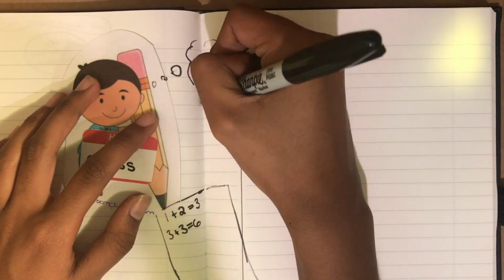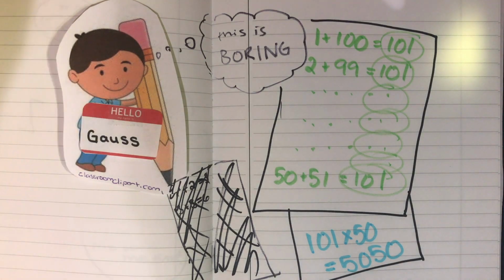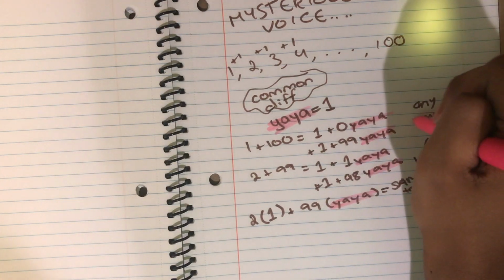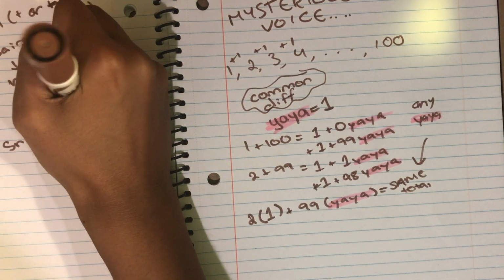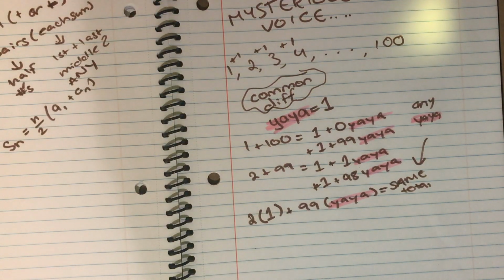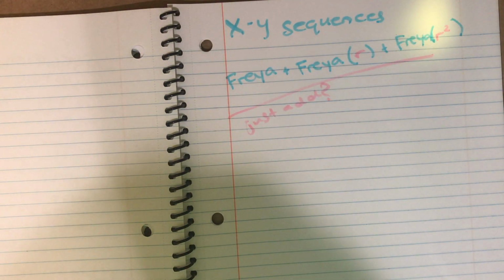Sir Add-a-lot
Summing stuff is fun! When you do it the fun way, of course...

I also declare you a Nerd if you somehow get the reference in the title.

If you want to look at pretty diagrams about cool stuff with summing sequences, check out these